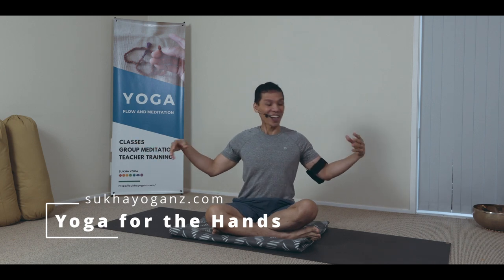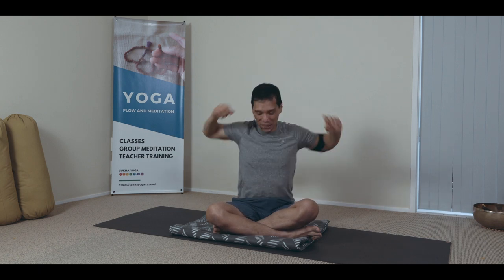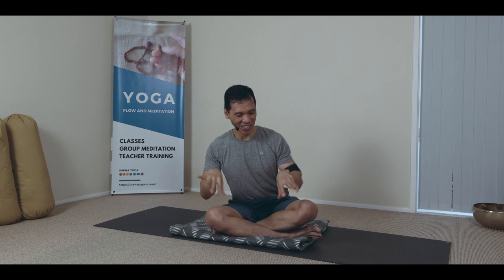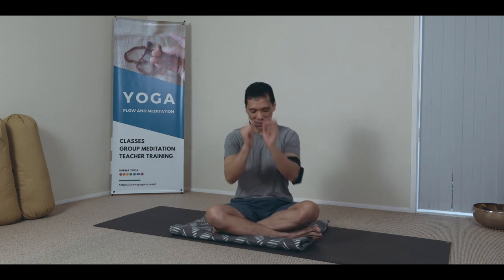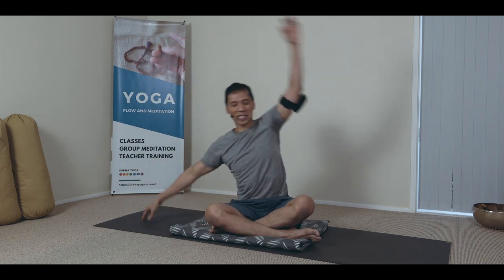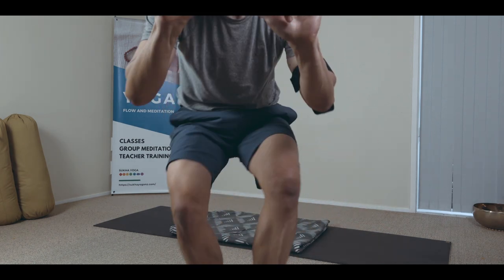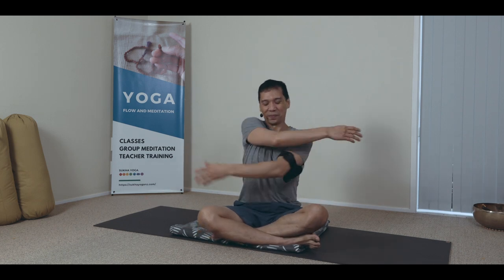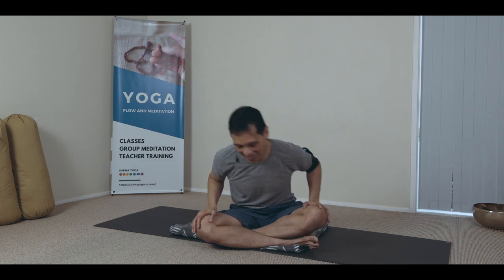Yoga for the Hands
If you wish to support my teachings. It'll go a long way.